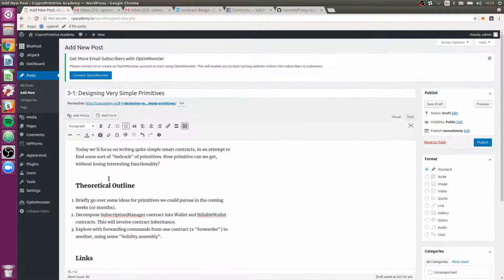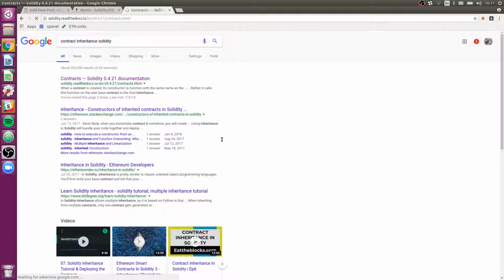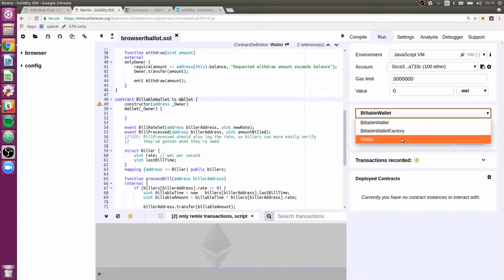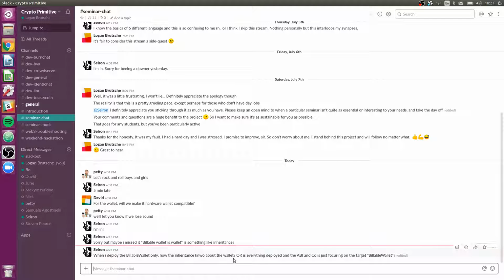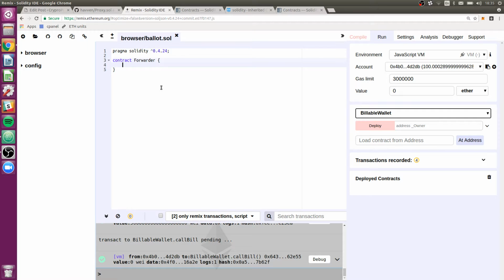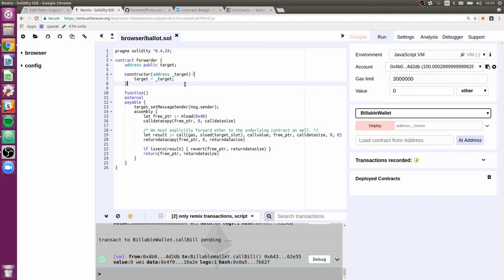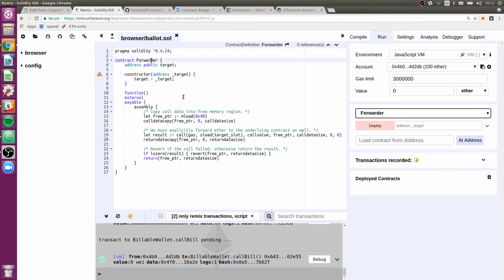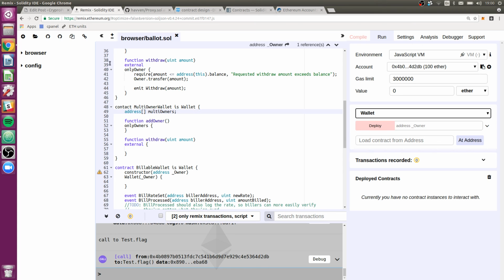CPA 3-1a: Decomposing into separate primitives, and a quick foray into call forwarding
In this video, we take the previous week's SubscriptionManager contract and decompose it into two parts: a Wallet, which is inherited by a BillableWallet. We also begin designing a "Forwarder" contract, but unfortunately are unable to test it.